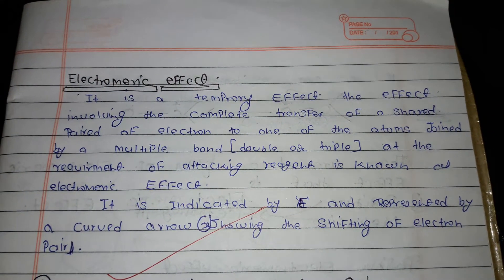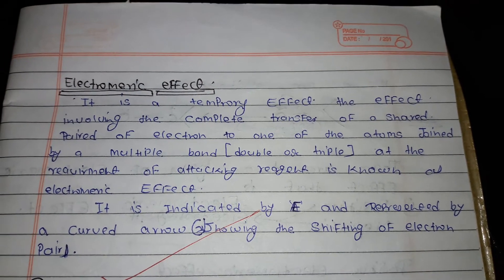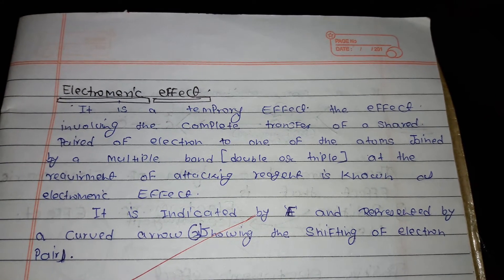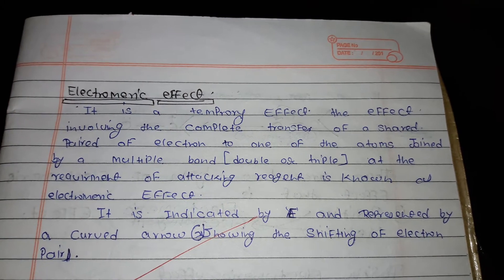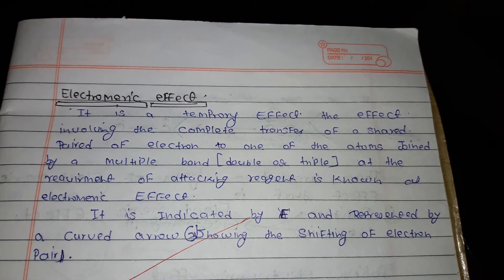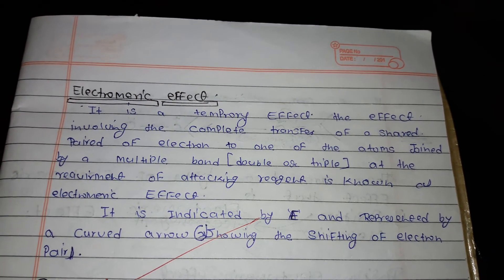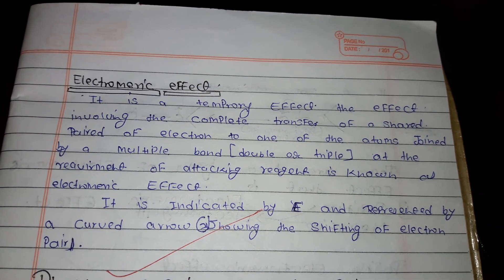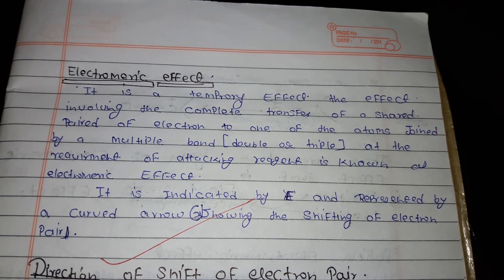Electromeric effect 123